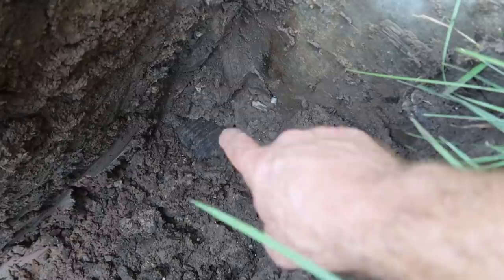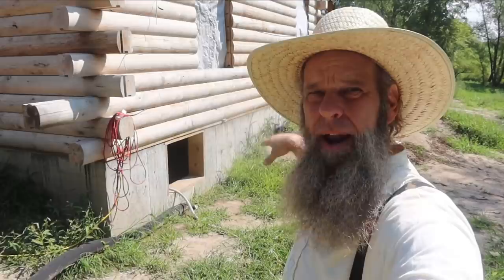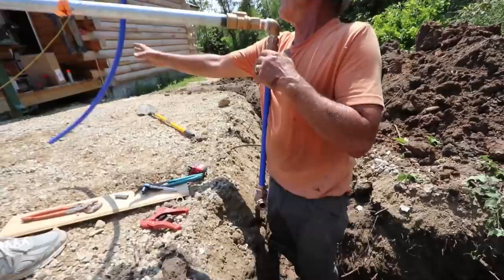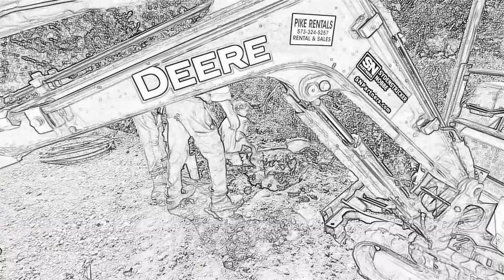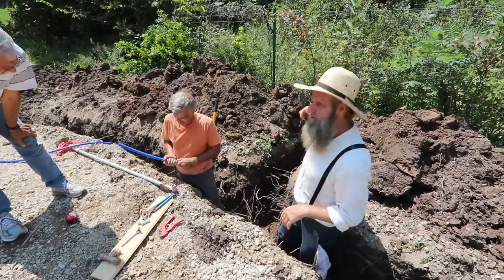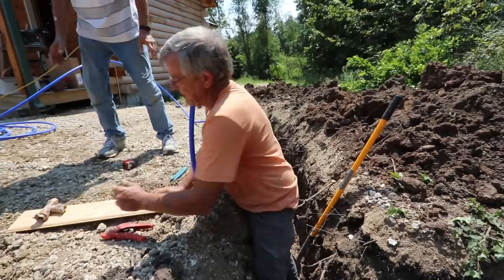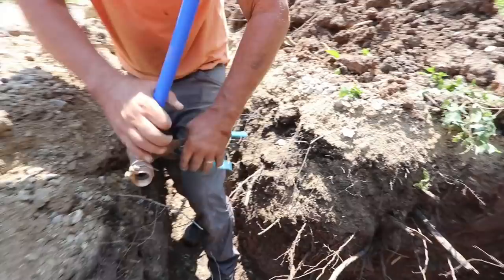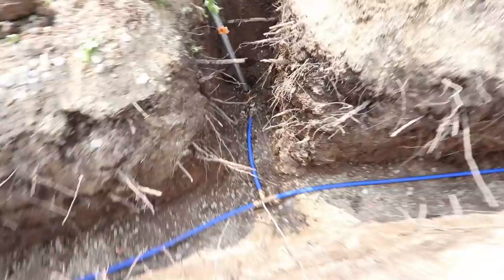WATER install at MOMs Log Cabin day 80 of the build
We installed the water first then the electric. We added a hydrant outside for washing the car or whatever. Thanks for checking in on us